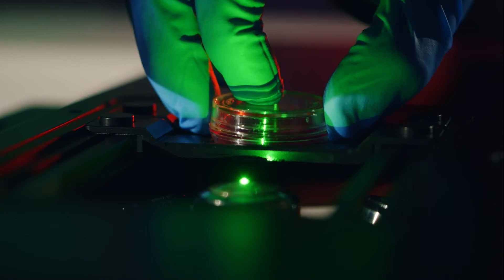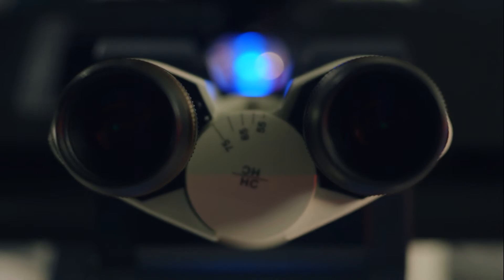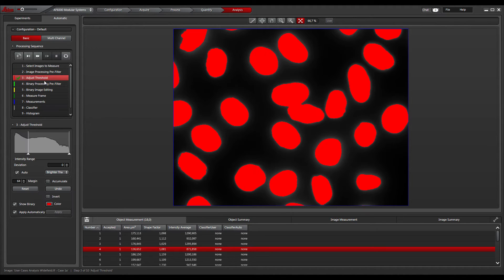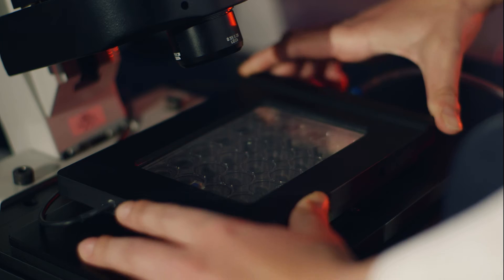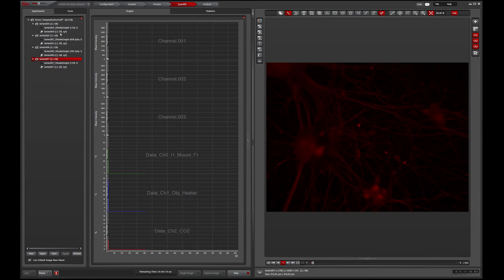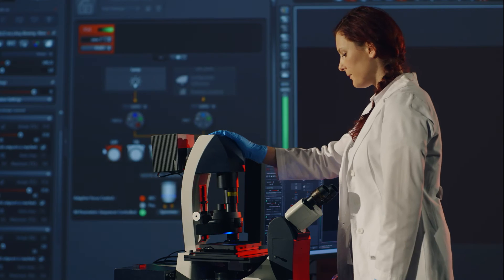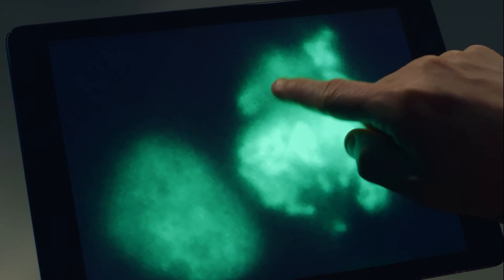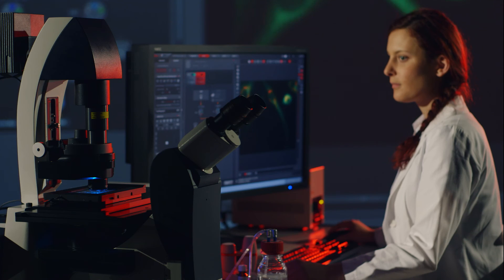Leica Application Suite X Microscope Software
Leica Application Suite X (LAS X) is the easy to use software platform for advanced life science research on Leica Microsystems confocal, widefield and super-resolution systems.